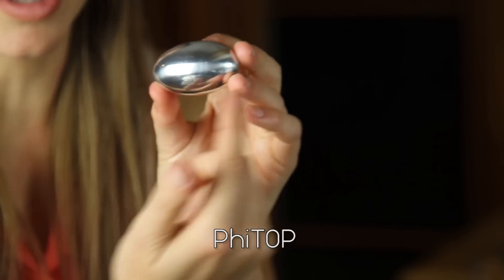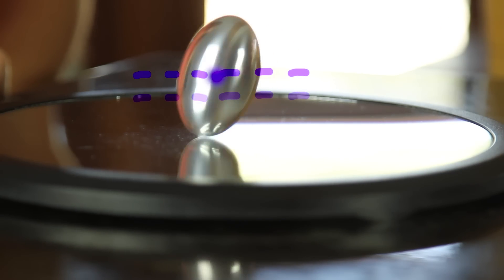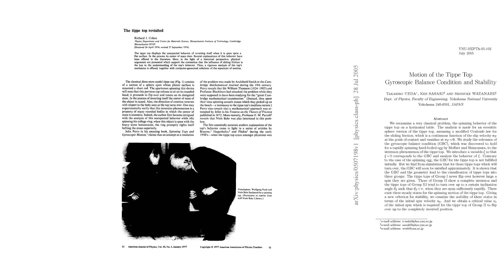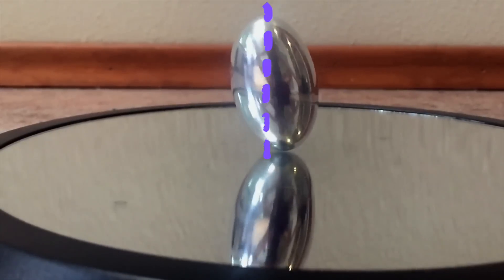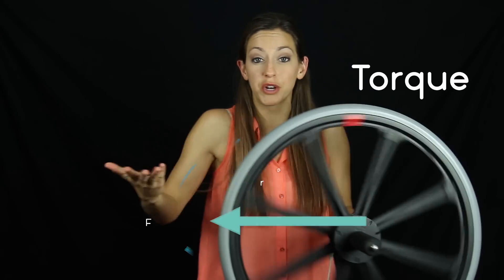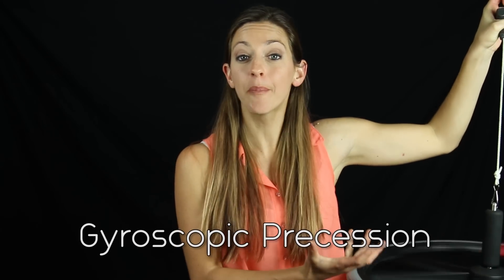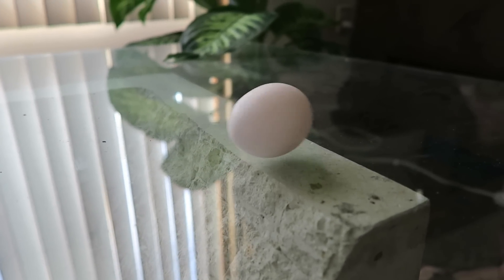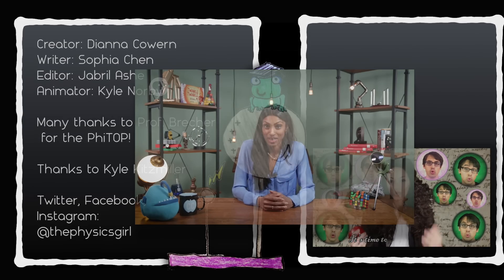BIZARRE spinning toys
Spinning toys and tops have unusual behaviors. The famous tippe top flips itself over and spins on its stem. The PhiTOP stands up on its end, which you can also do with a hard-boiled egg. These behaviors all have to do with torque and angular momentum, like a bicycle wheel precessing around a rope due to gyroscopic behavior.

Creator: Dianna Cowern
Writer: Sophia Chen
Editor: Jabril Ashe
Animator: Kyle Norby